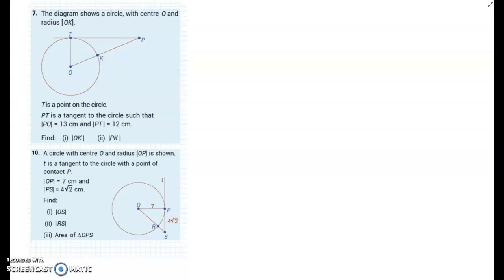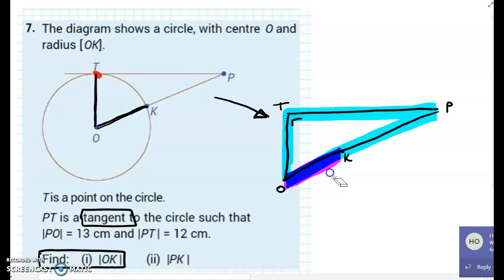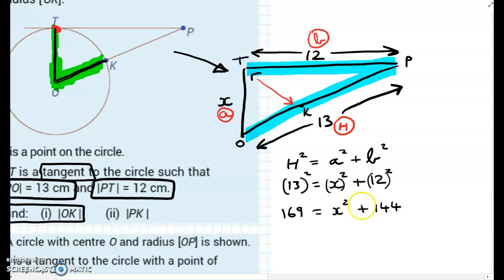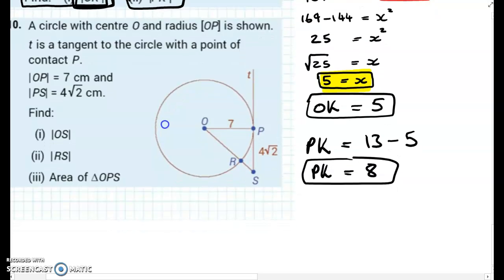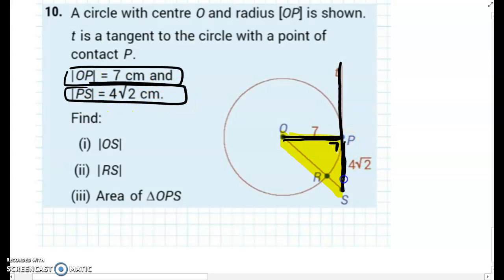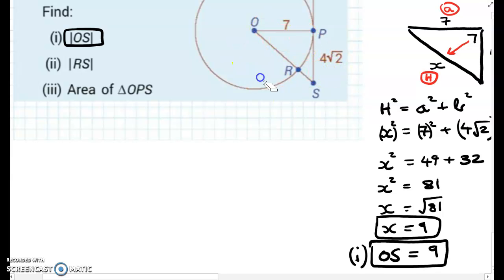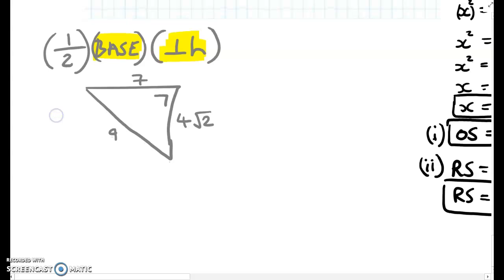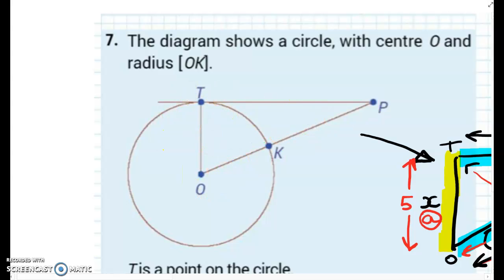6th yr maths (ord): triangles involving circles